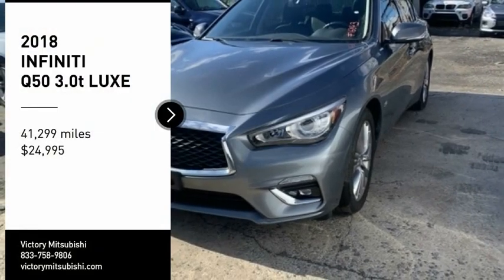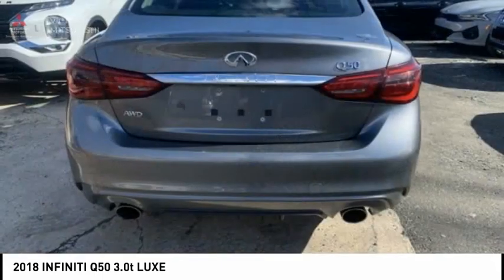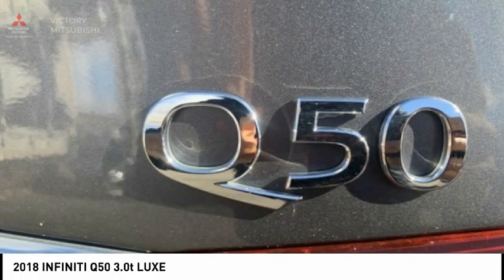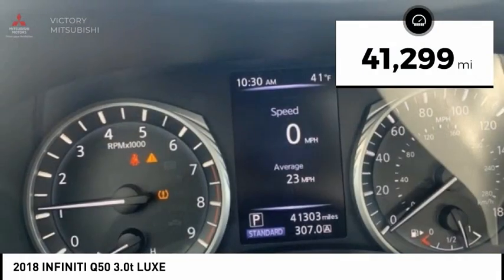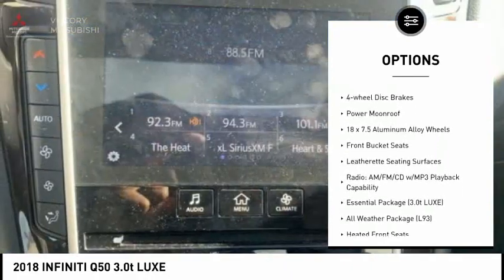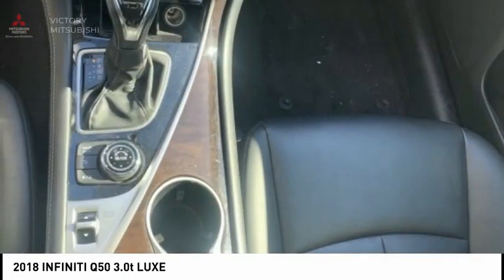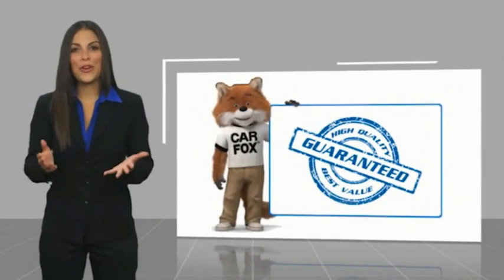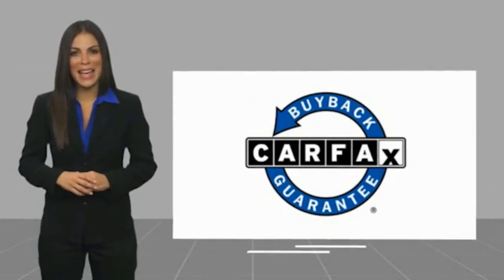2018 INFINITI Q50 Bronx NY 16843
2018 INFINITI Q50 3.0t LUXE

Victory Mitsubishi
4070 Boston Road

Welcome to Victory Mitsubishi! We offer a combined inventory of 700 cars new and luxury used vehicles. All Used vehicles come with a quality assurance inspection, our New Vehicles have an unprecedented 10-year 100k mile warranty we also have vehicles car for any want or purpose. Come into test drive this car for any want or purpose. Come in to test drive this INFINITI Q50 3.0t LUXE today! *.brbr2018 INFINITI Q50 3.0t LUXE Graphite Shadow 4D Sedan Save yourself Time and Money - Fill out a credit application online at victorymitsubishi.com and get pre-APPROVED! Financing available for all types of credit with low monthly payment that will fit you budget. Down Payment low as $599. Same day delivery. View our entire inventory by visiting our virtual showroom at victorymitsubishi.com - Only 2 blocks away from Exit 13 off I-95 or Minutes from exit 7 on the Hutchinson Parkway. While we make every effort to ensure the data listed here is correct, there may be instances where the pricing, options or vehicle features may be listed incorrectly. Dealer cannot be held liable for data that is listed incorrectly. Visit Victory Mitsubishi online at victorymitsubishi.com to see more pictures of this vehicle or call us at today to schedule your test drive. please refer to dealers website for exact pricing and for any incentives that we may apply! Our address is 4070 Boston Road, Bronx, NY 10475.br*